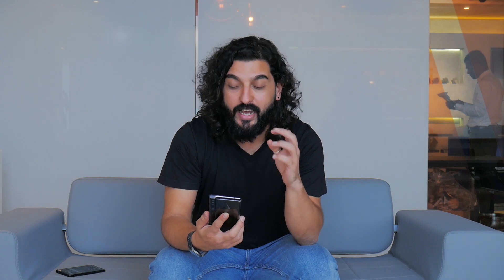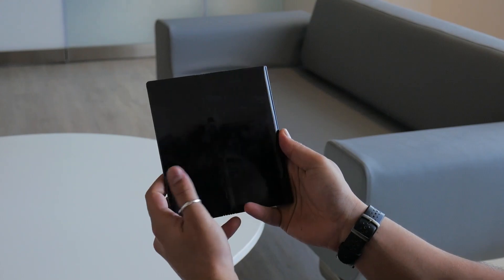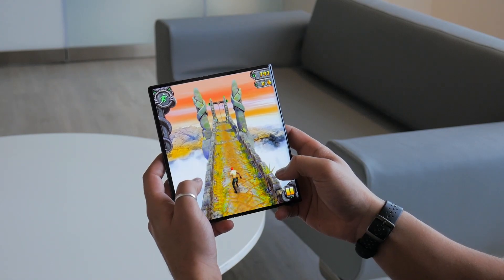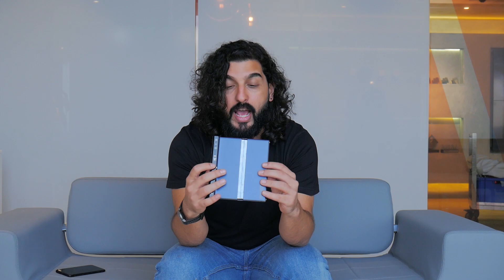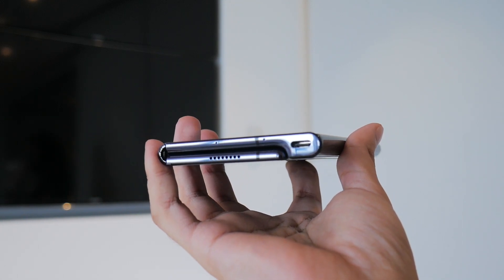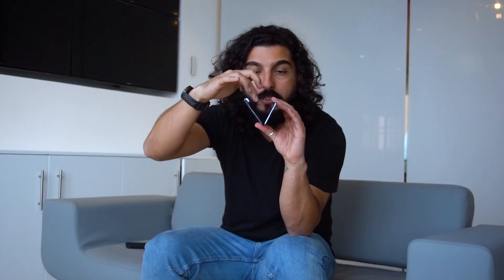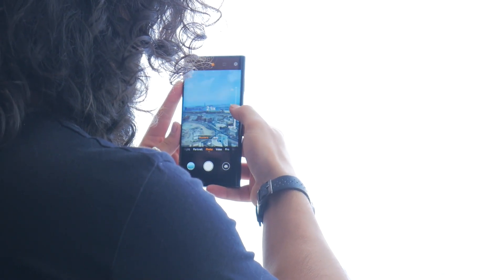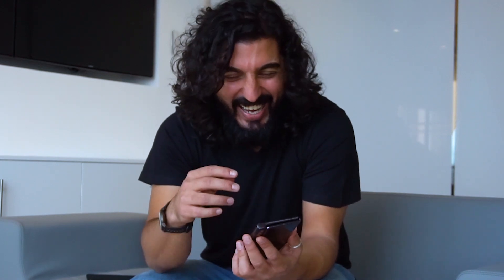Huawei Mate X: A Real Foldable Future?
We got an exclusive sneak peak at the Huawei Mate X in Dubai, the company's first foldable smartphone. The phone is something that is straight out of the future, not only with its amazing design but also its seamless software integration. Right from its processing power, display technology, battery technology as well as the hinge, everything has a wow factor to it and we are eagerly waiting on when the device hits the shelves.

Credits:

Voiceover and Edit: Daanesh Kalyaniwalla/Vaibhav Pradip